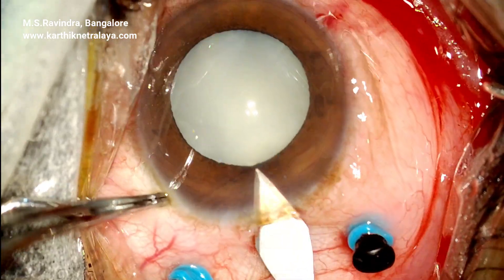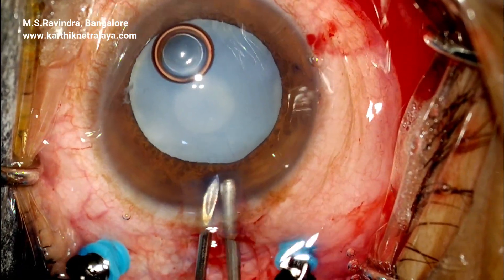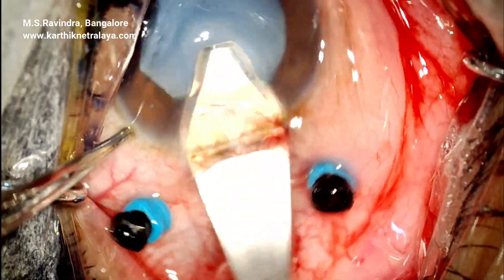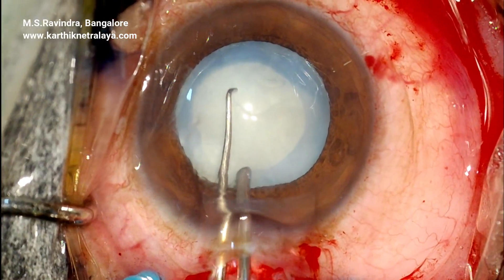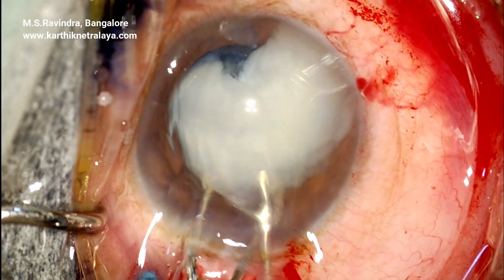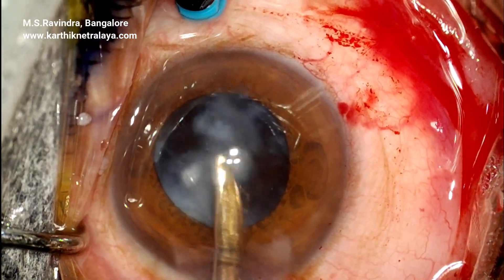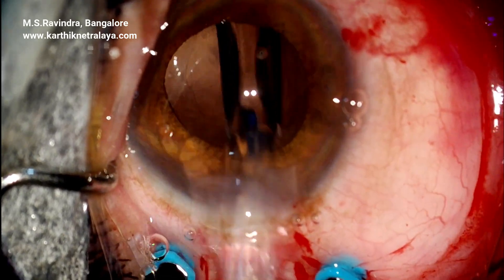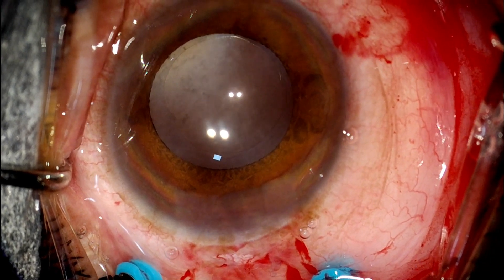Phacosection for white swollen Cataract before MIVS achieves leak proof tunnel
MIVS needs a water tight globe and Phacosection offers a leakproof tunnel. A needle aspiration releases tense capsular bag and facilitates CCC.Eye surgery is a passion at Karthik Netralaya at Bangalore. Learning, innovation and sharing are the best ways to remain active, fresh and updated.